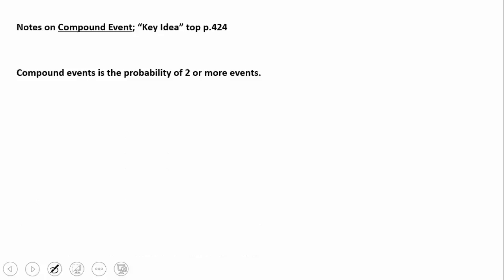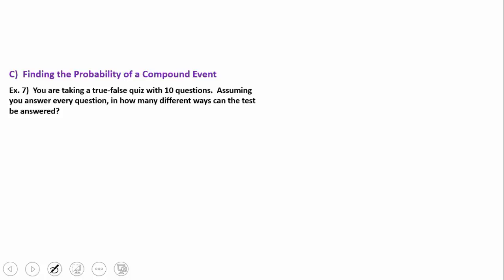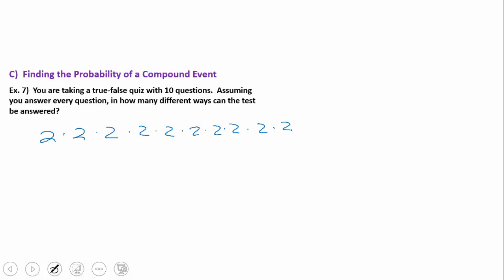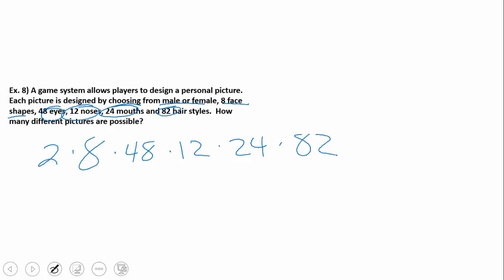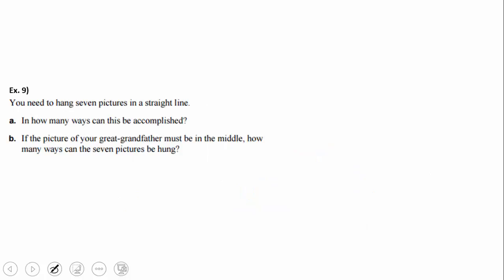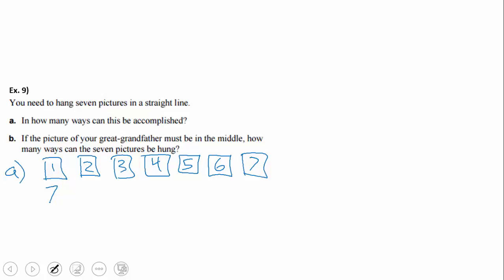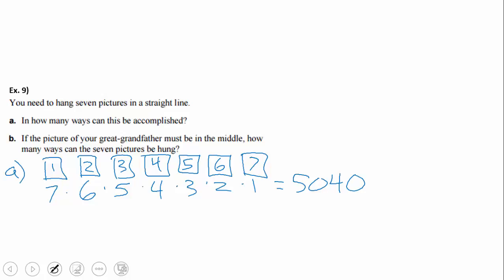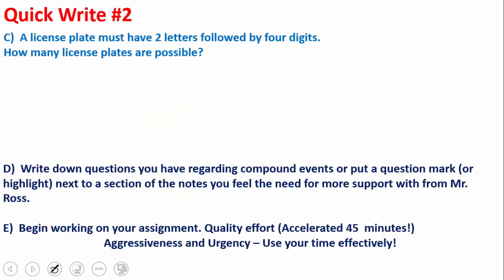L10 4 Compound Events